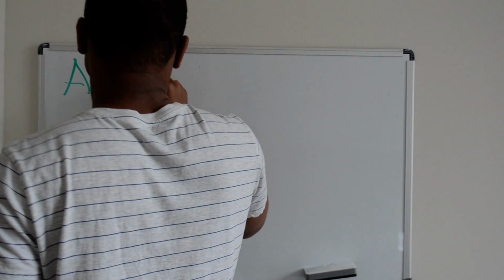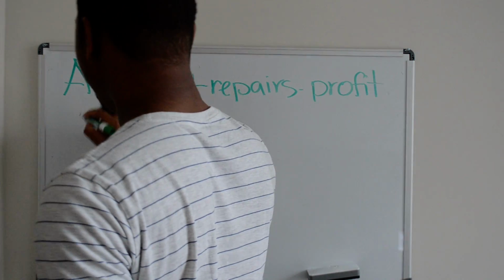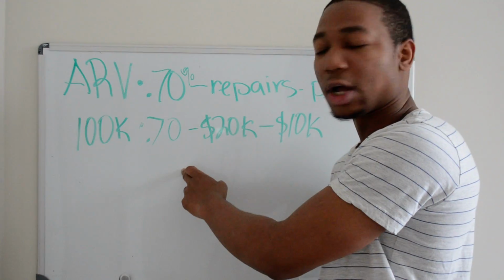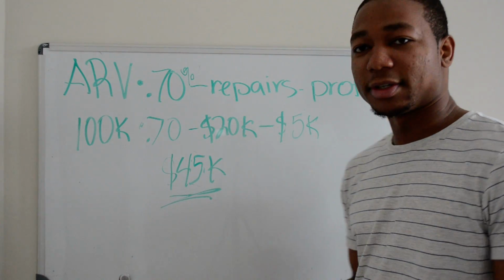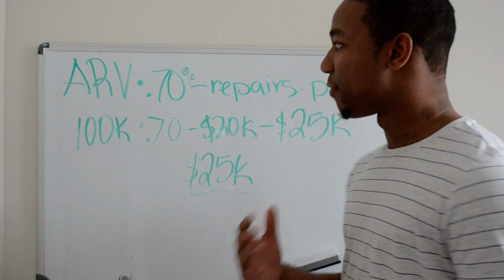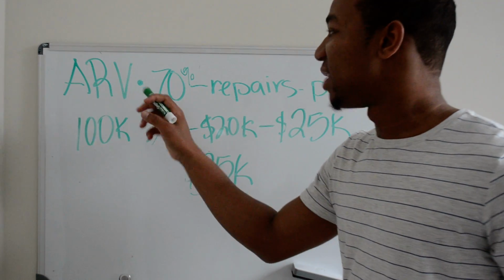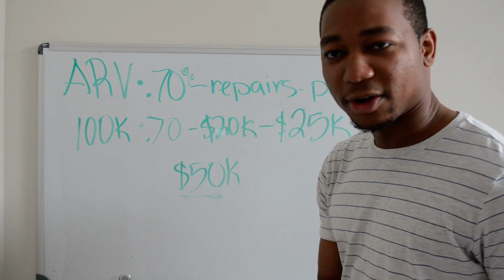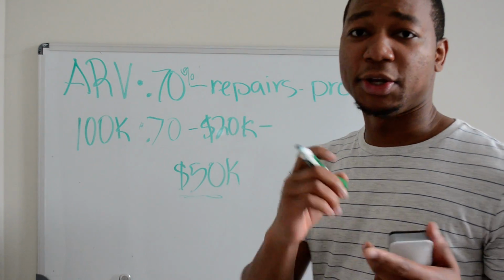The ARV Formula